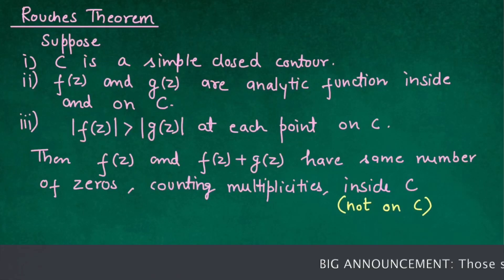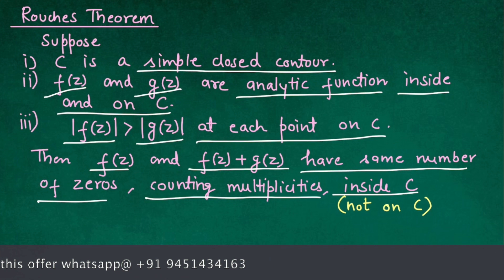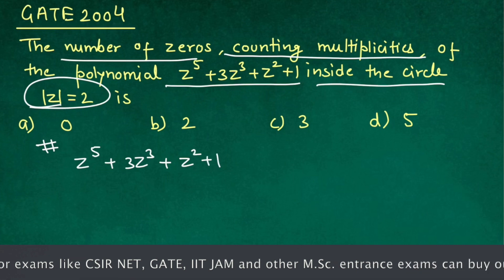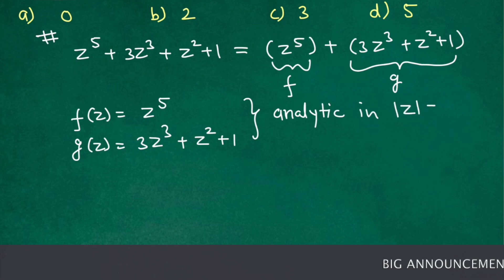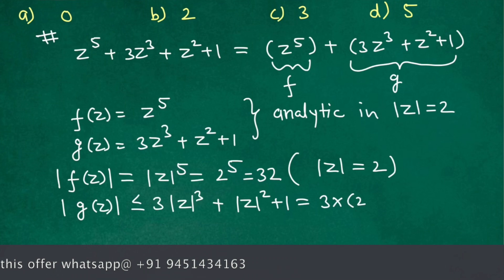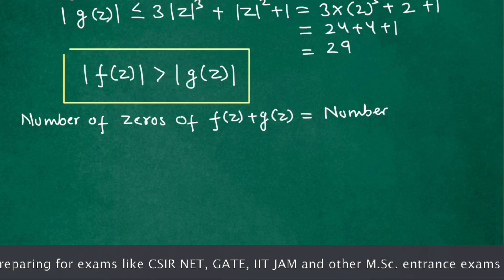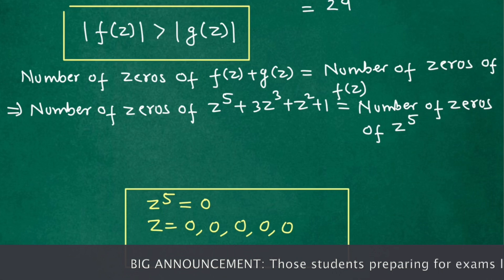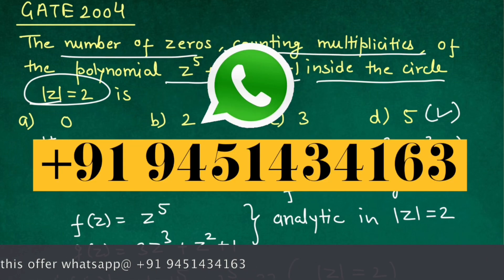#27||Rouches Theorem (Complex analysis) ||Maths for Graduates